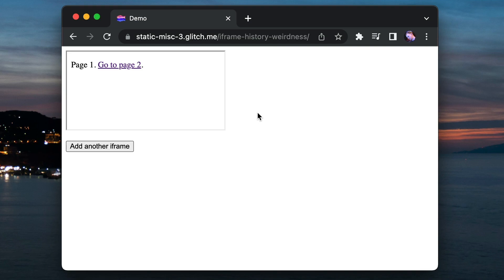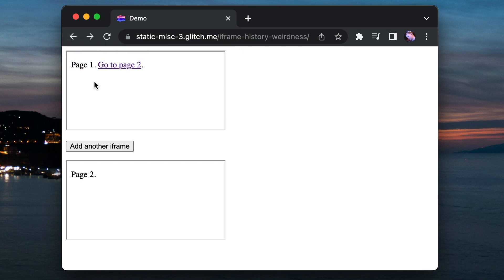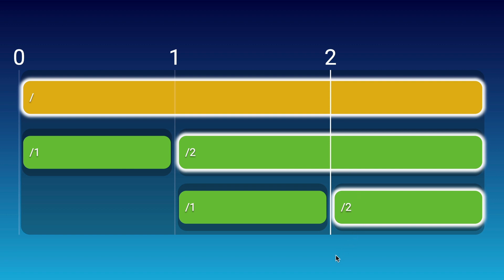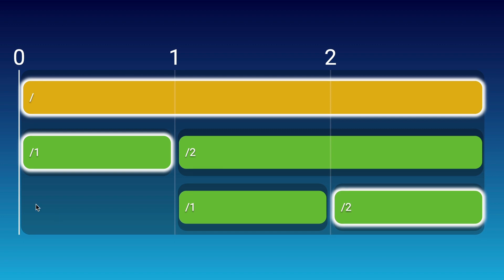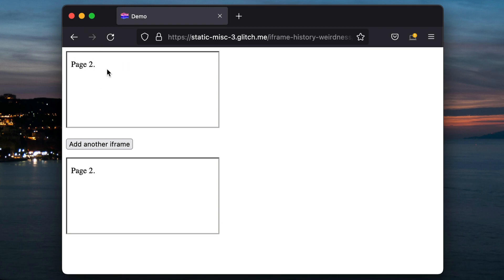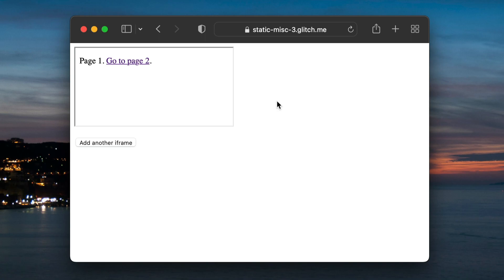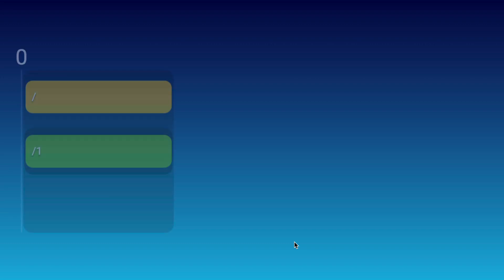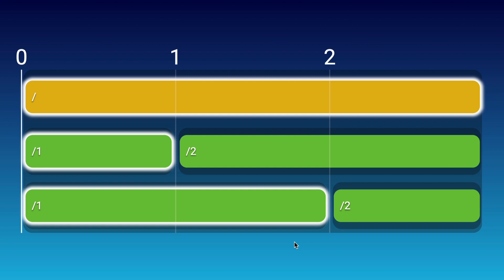More iframe session history weirdness